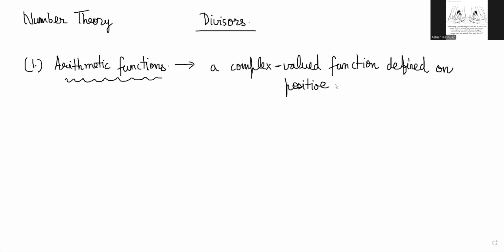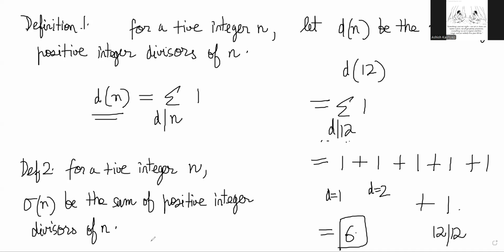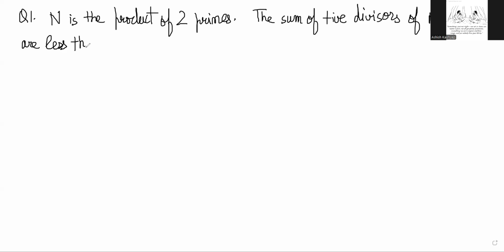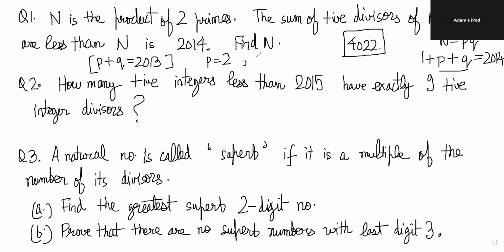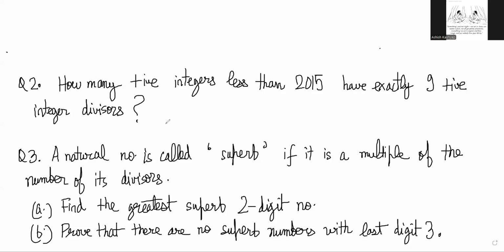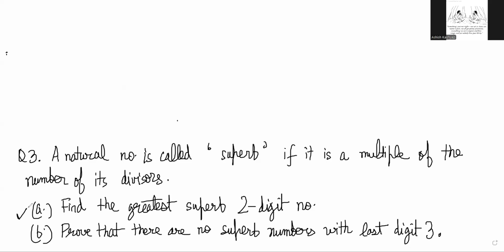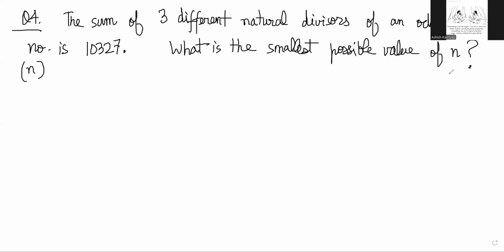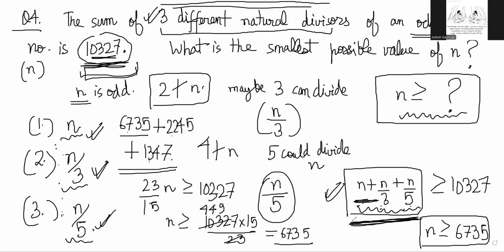Introduction to Multiplicative Functions: Divisors